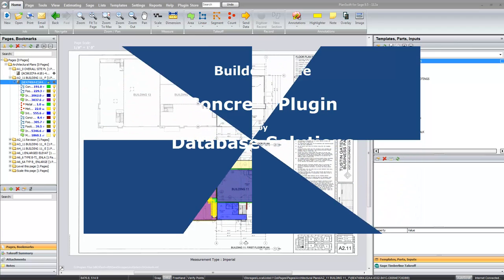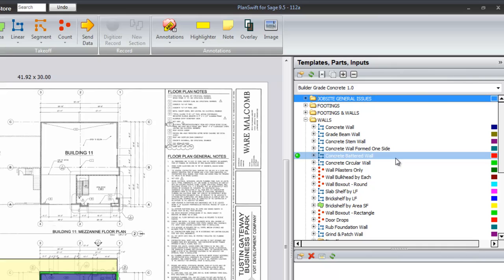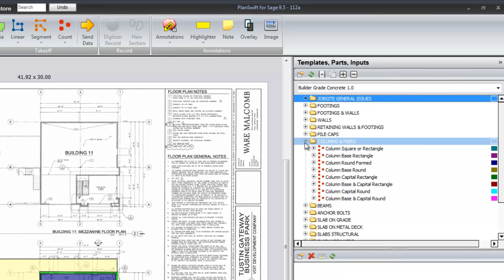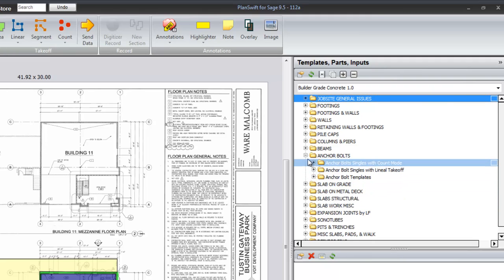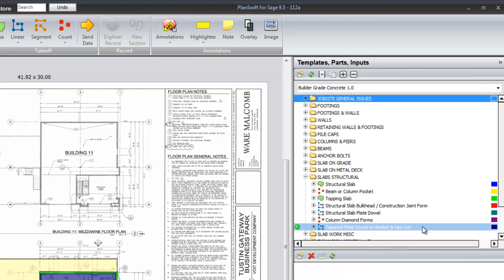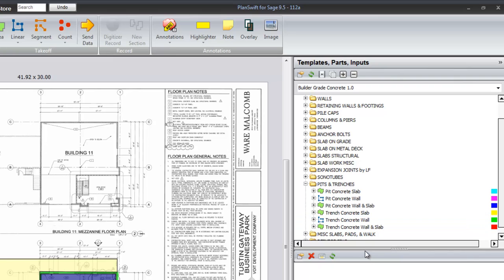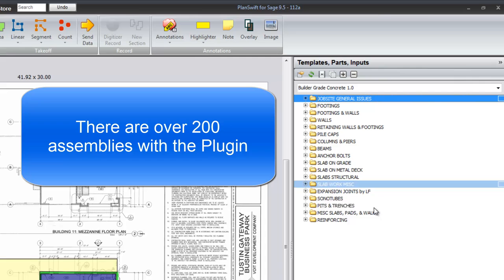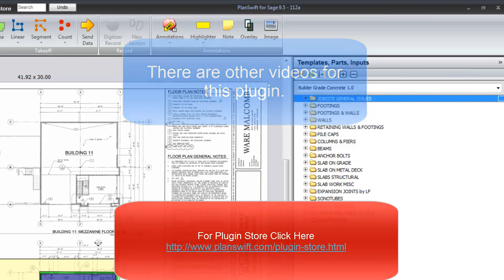Planswift Builder Grade Concrete - 02 List of Assemblies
Planswift Plugin for detailed concrete takeoff.  The list of assemblies in the plugin.